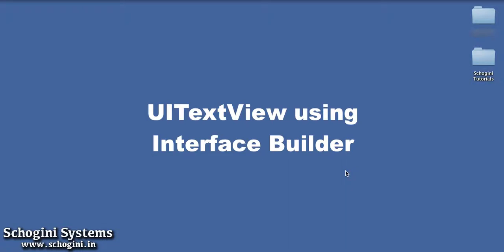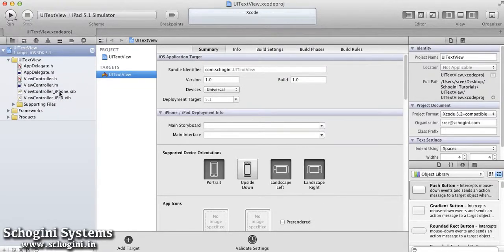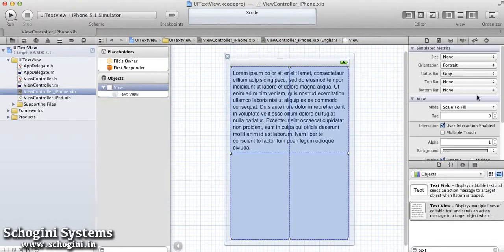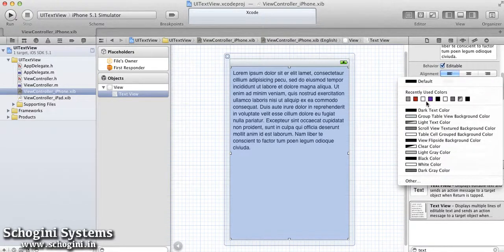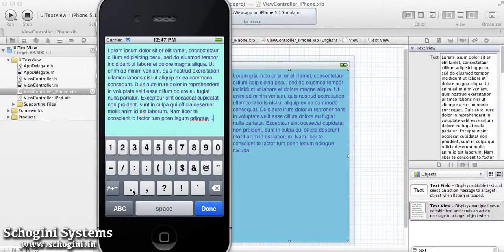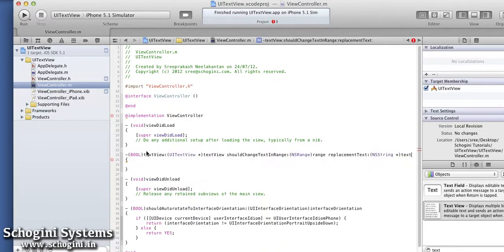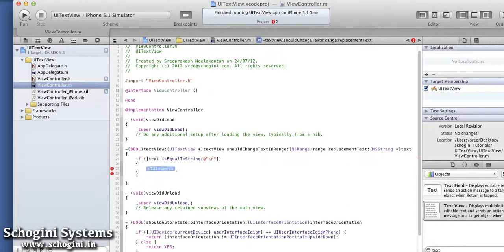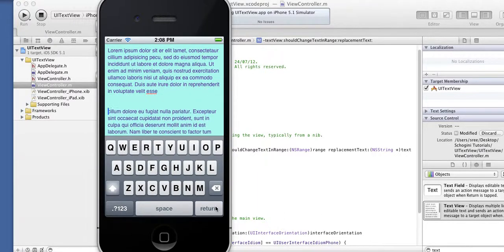06 07 Adding UITextView using XIB - iOS Xcode Tutorial Part 06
06-07 Adding UITextView using XIB

This video gives a detailed idea on how to add a textview to the screen using interface builder. It also describes in detail what are the properties that are there for UITextView and where to make the modifications with the help of examples. It also shows how the changes will be reflected on the screen once the project is run.